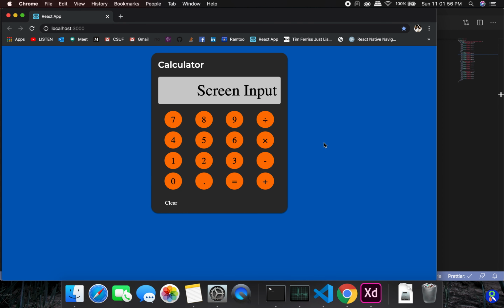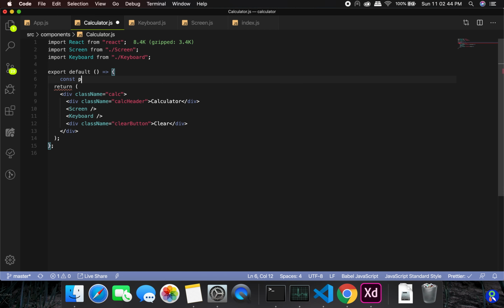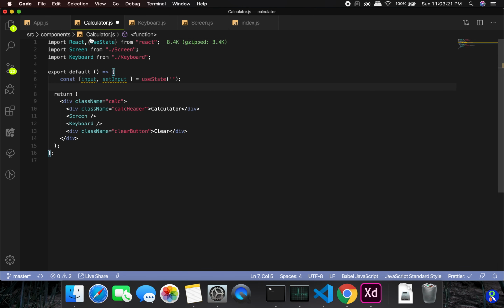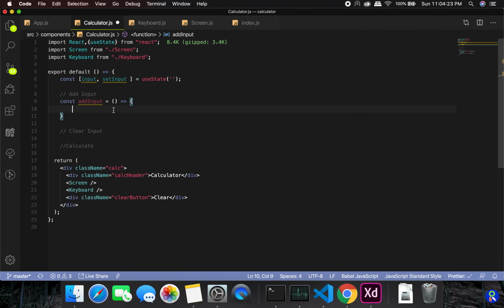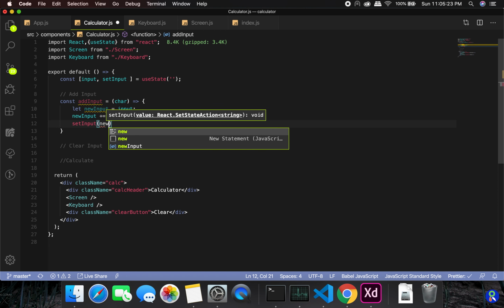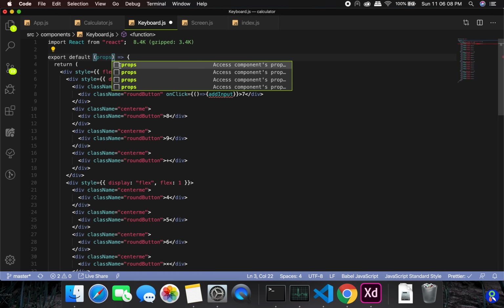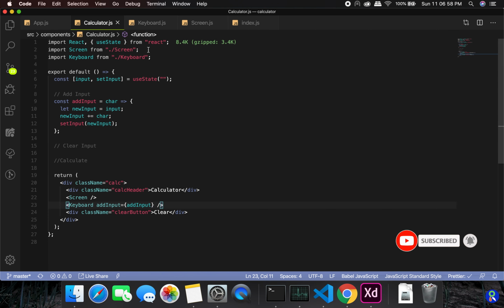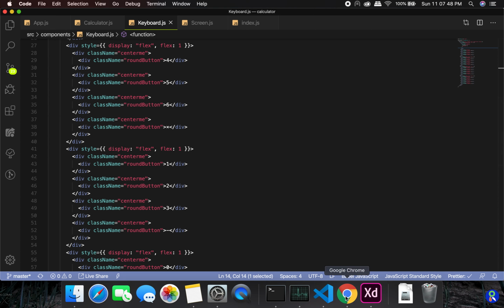3 - Calculator App - Adding Inputs to the Screen - Learn React Fast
Simple Calculator Application in React JS

Here is a very simple Calculator Application using React(Hooks).

Something different from our regular projects which involves API and backend, this is a simple front-end application.
These aren’t focussed on making you better as logic and all but to keep you fresh with React.

If you’re looking for a job, make it a habit to create a better looking UI and having some proper functionality and do not forget to post it on Github.

If you don’t have a Github profile create one, as it’s very important.

Also follow our Instagram Channel - RamtooOfficial

Also do let us know what do you think about the videos.